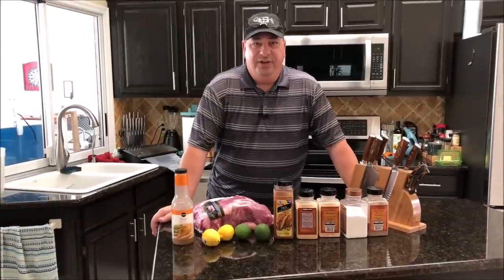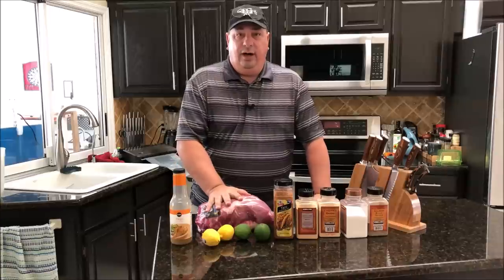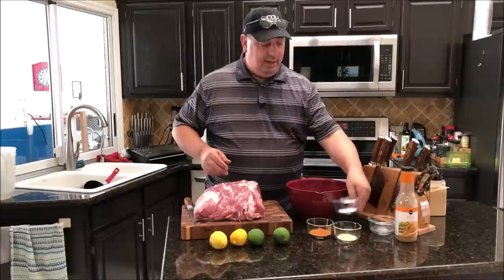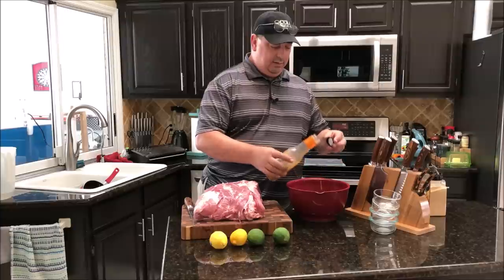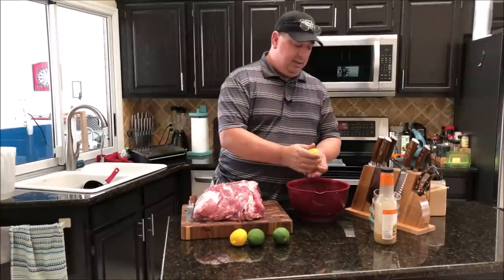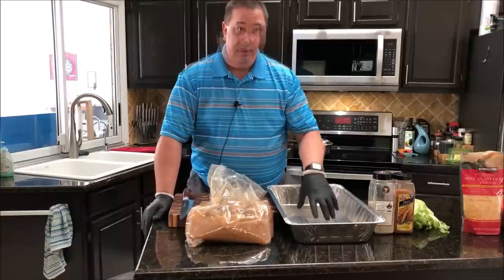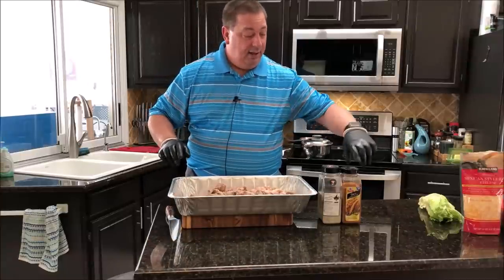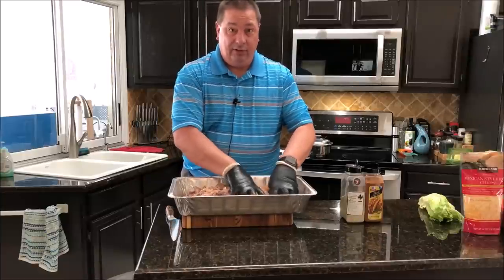Sous Vide Que Carnitas (Pork Tacos) Finished on the Camp Chef SmokePro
In this video we show you how easy it is to make Carnitas (pork tacos) using the sous vide and finishing on the grill! Real easy marinade and super simple seasoning.